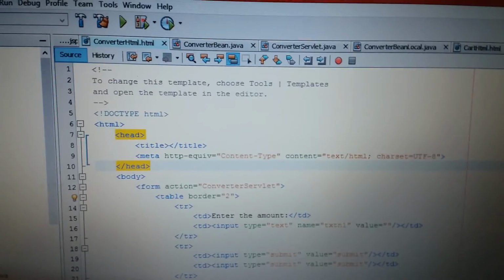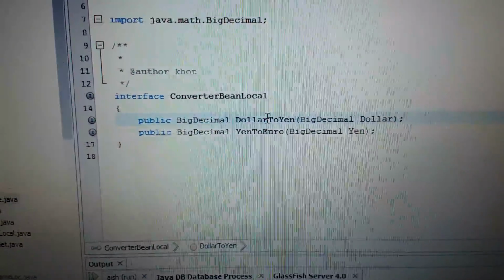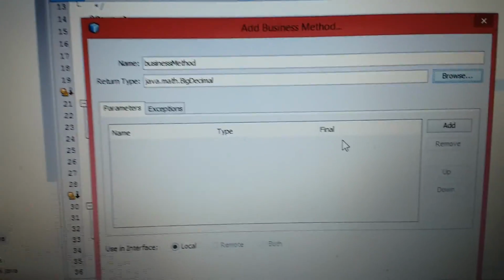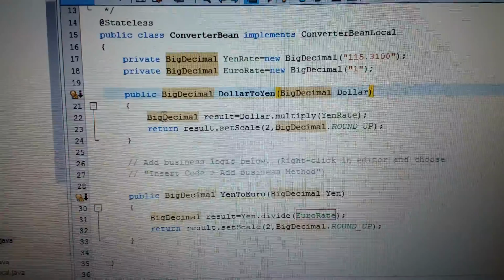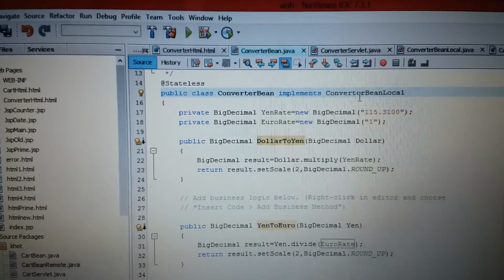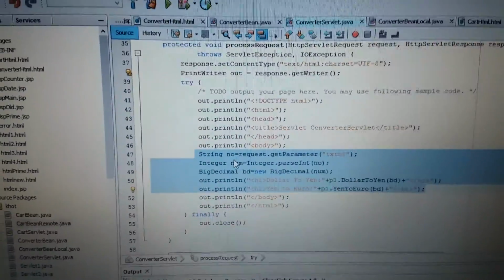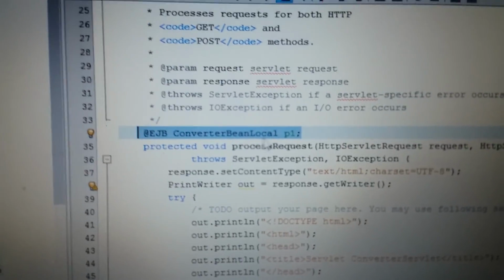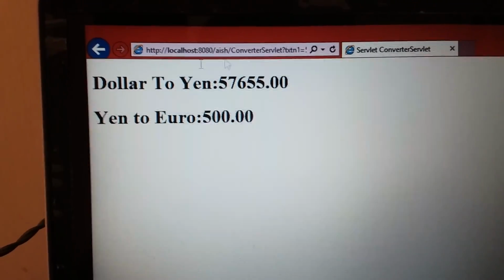Java-EJB Practical Step2.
To develop " Converter " Stateless Session Bean.